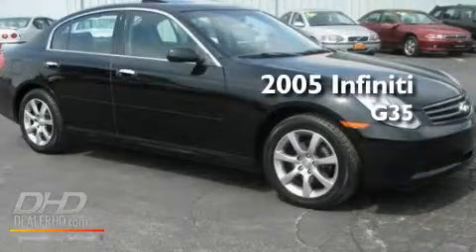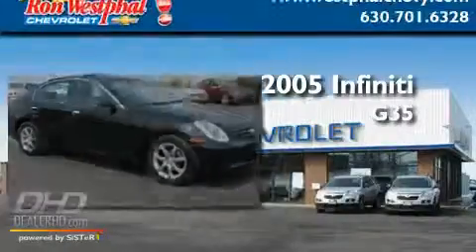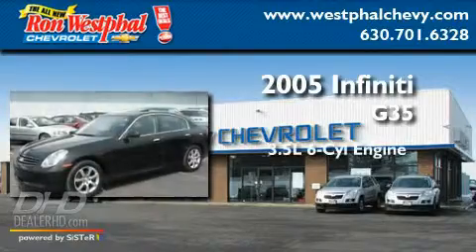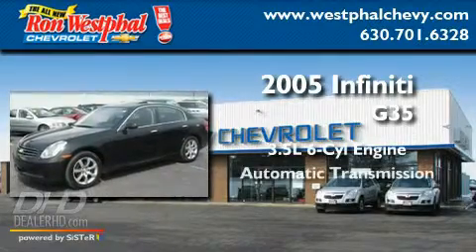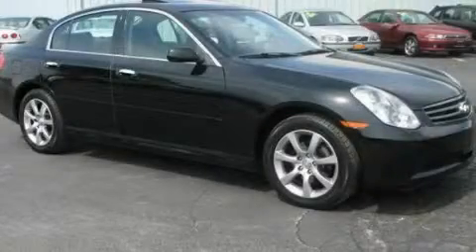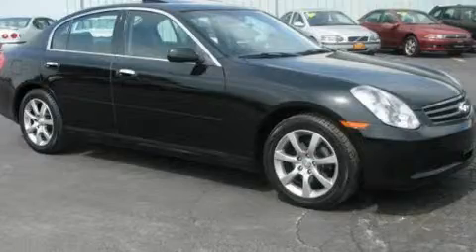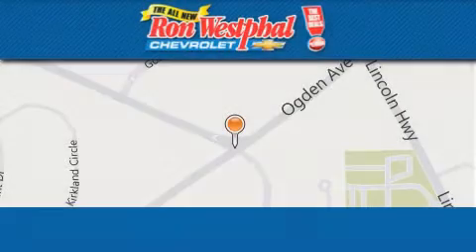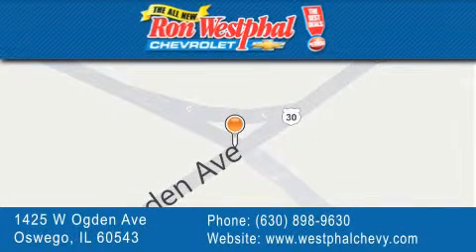2005 Infiniti G Oswego IL Oswego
Year : 2005
 Make : Infiniti
 Model : G
 Engine : V6 3.5 Liter
 Trans . : Automatic
 Exterior : Black
 Miles : 87,379
 Interior : Ebony
 Stock : N11223A

 Used 2005 Infiniti G Oswego IL